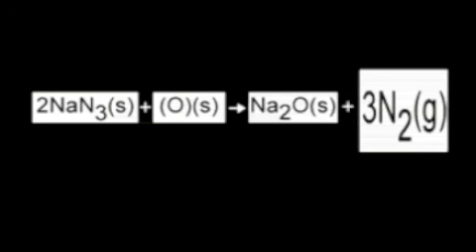airbags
chemical reaction of airbag deployment